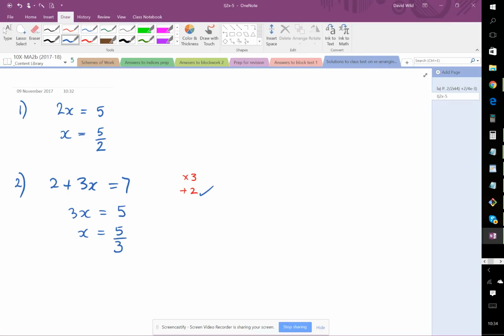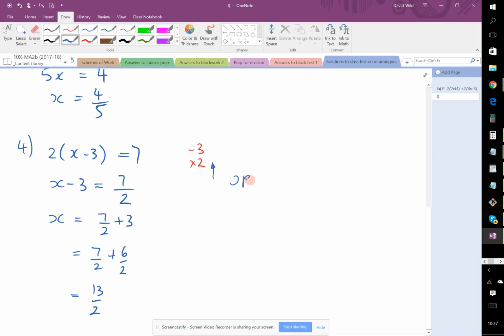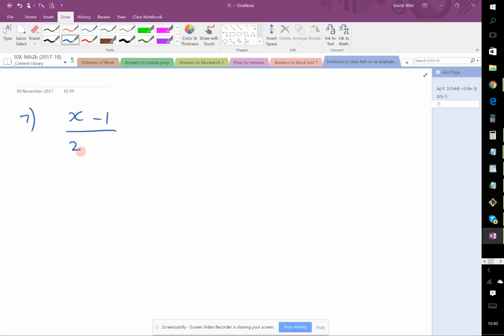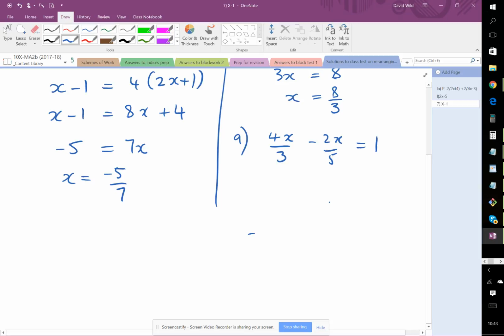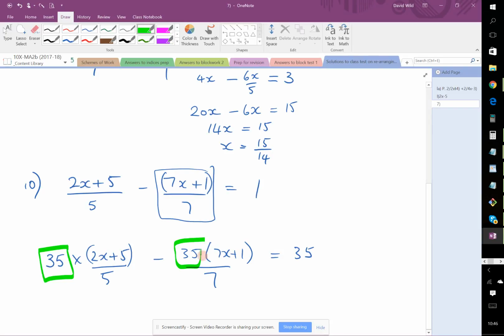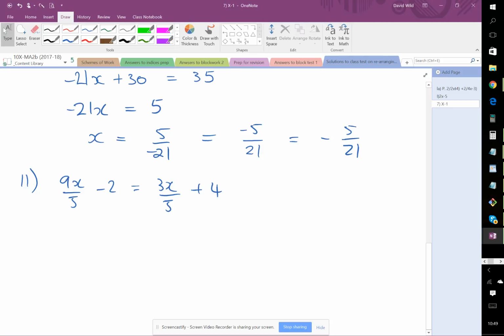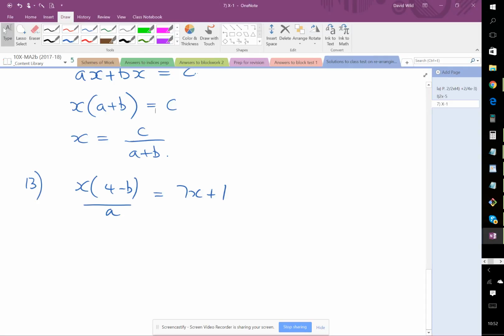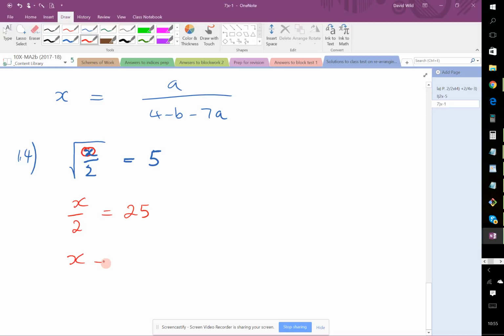Dr David Wild, Head of Computer Science, Sherborne School. Solving simple equations _ year 10